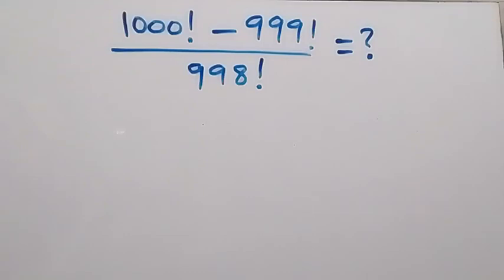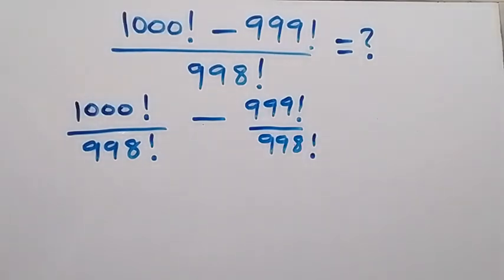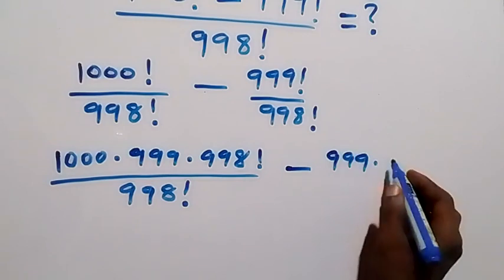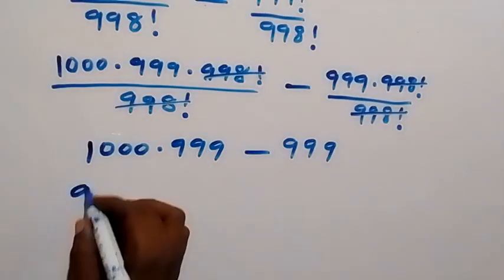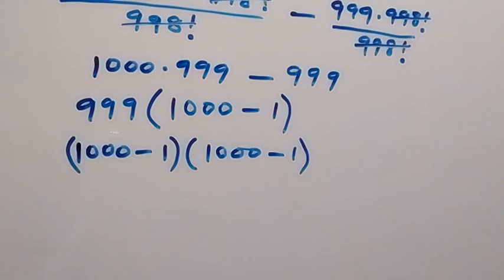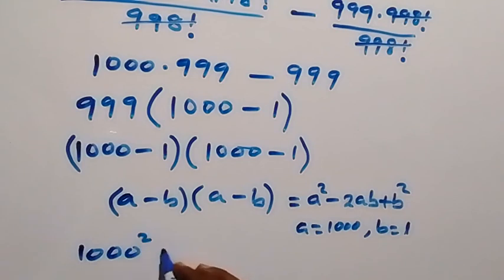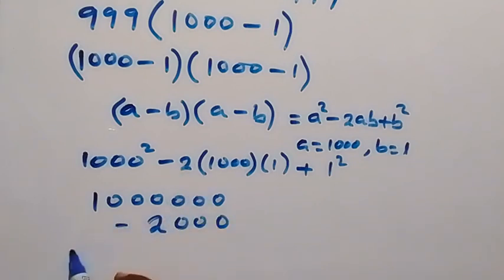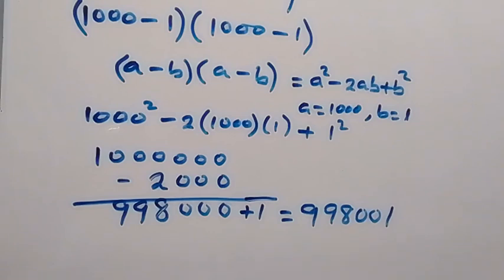Japanese | Nice Math Olympiad Factorial Problem